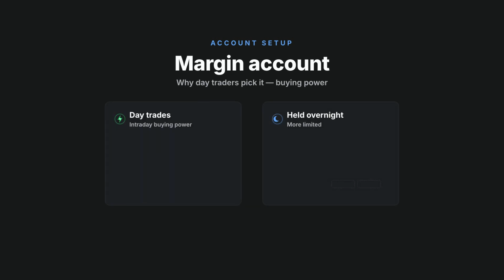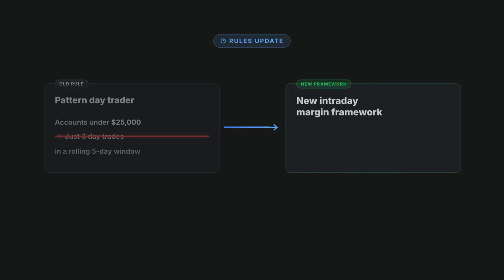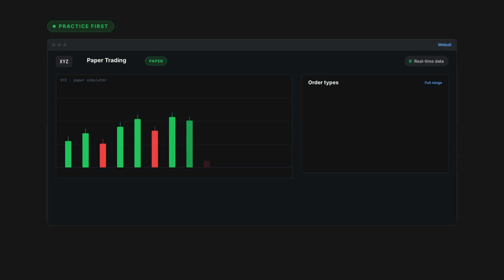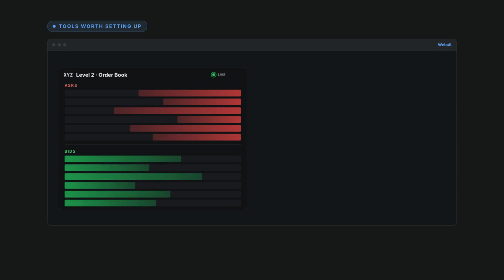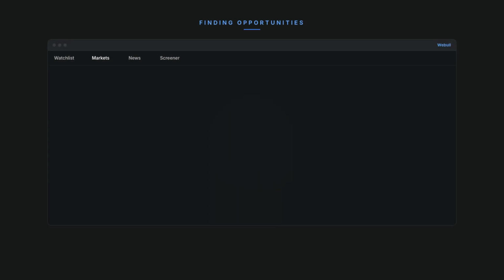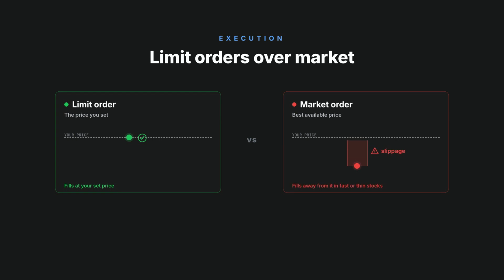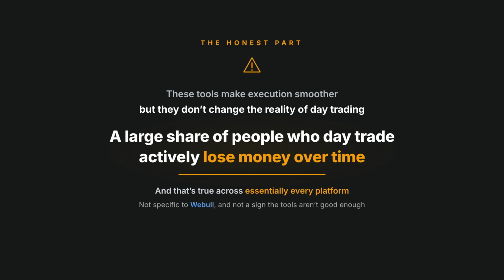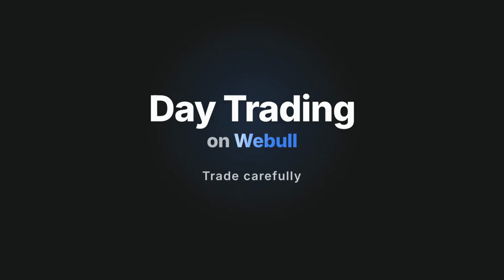How To Use Webull For Day Trading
In this video we cover: How To Use Webull For Day Trading